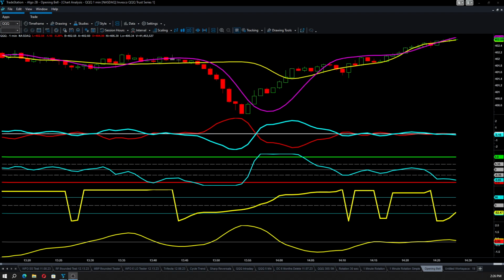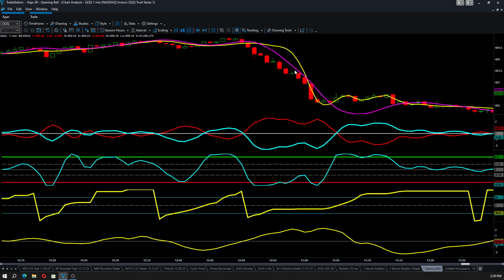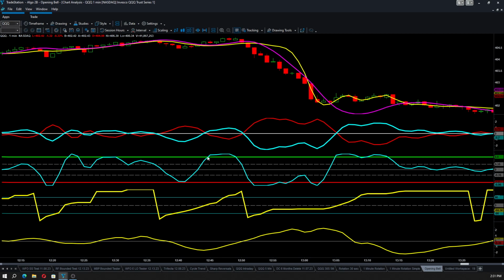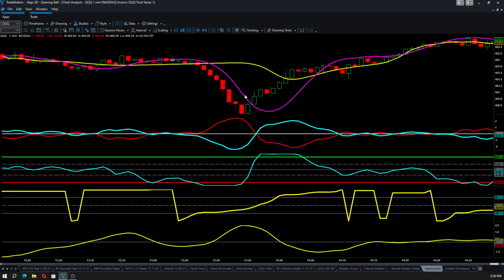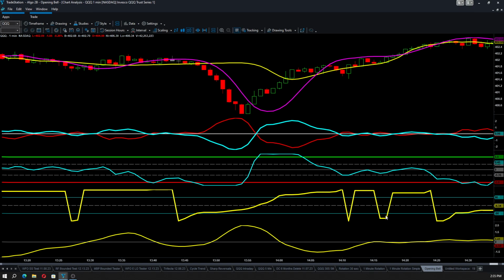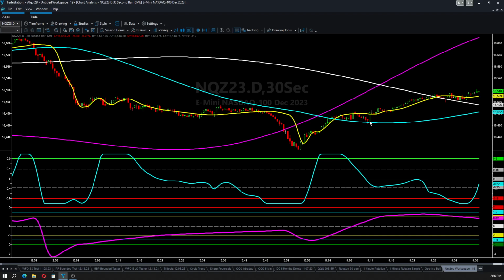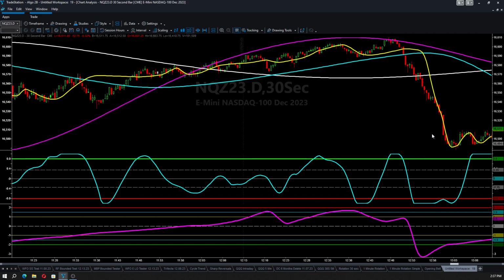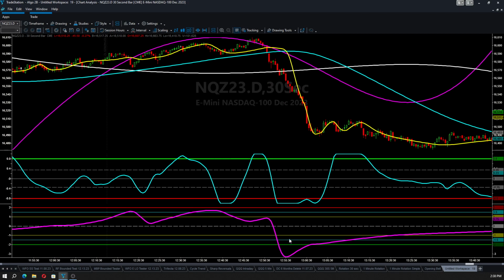Master the Market: Advanced Algo Trading Secrets Revealed!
Unlock the secret to mastering market cycles with CYMO Pro Indicators! Dive into our latest article where we reveal how to anticipate market turns with unprecedented accuracy.

Experience the power of artificial intelligence in your trading with our sophisticated algorithms. Our strategies analyze a wide range of variables, providing you with the knowledge and insights you need to make informed decisions and maximize your profits. Don't be held back by conventional indicators – join our AI-powered solutions and stay ahead of the game."